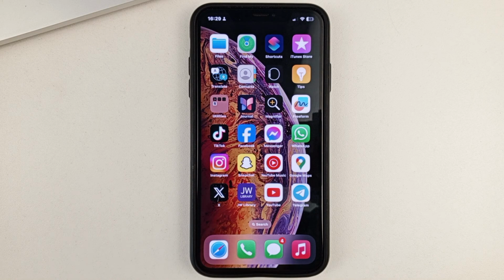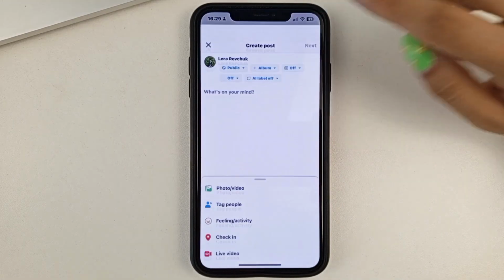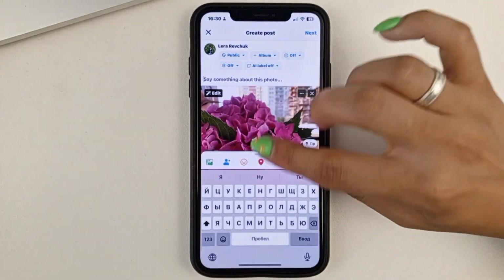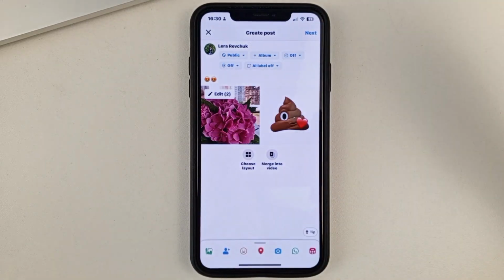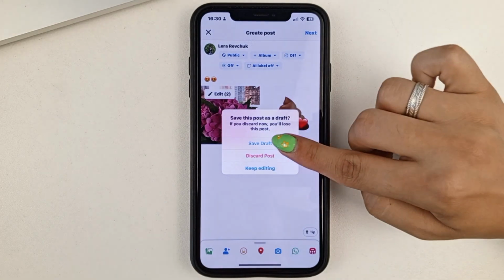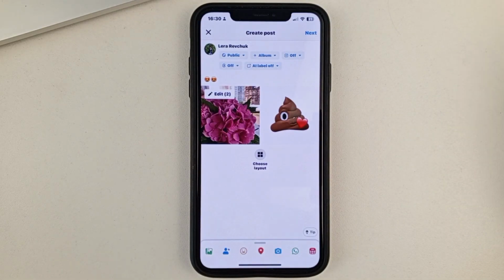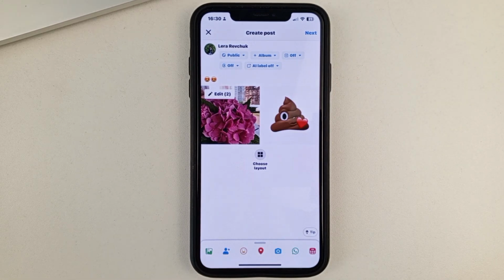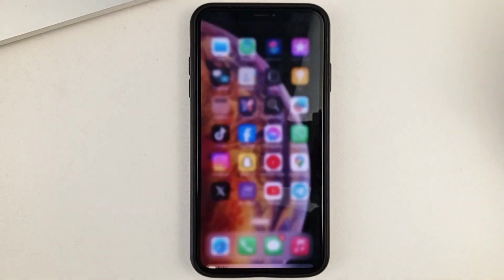How To Find Draft Post On Facebook - Full Guide